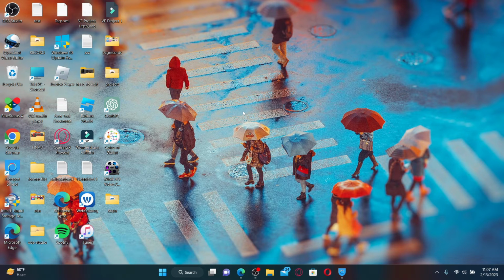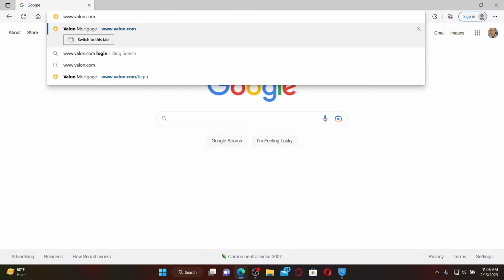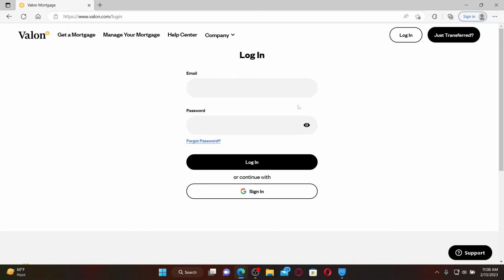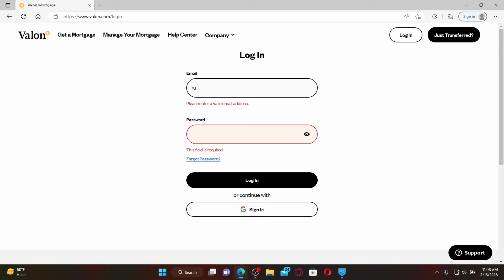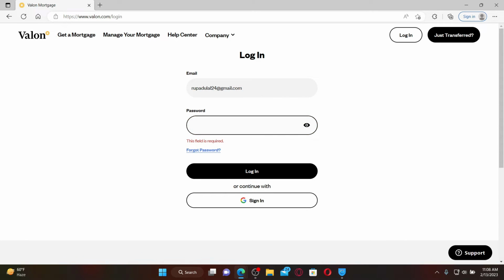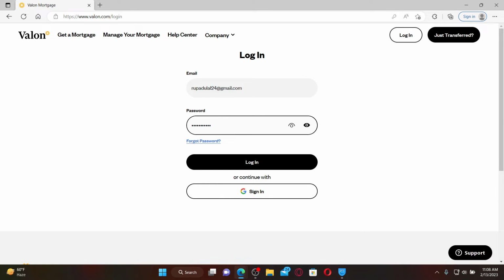Valon Mortgage Login: How to Sign into Valon Mortgage Account Online 2023?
In this video, we will guide you through the Valon Mortgage login process. If you're a Valon Mortgage borrower and looking to access your account, then this video is for you! We will walk you through the entire login process step-by-step and show you how to log in to your Valon Mortgage account quickly and easily. Whether you're on a desktop or mobile device, we've got you covered. So, let's get started and log in to your Valon Mortgage account now!